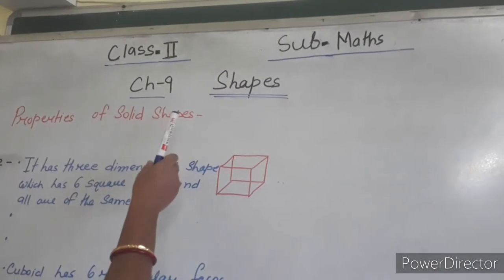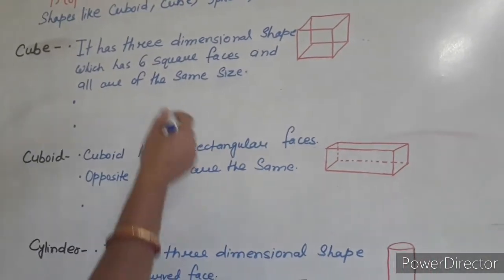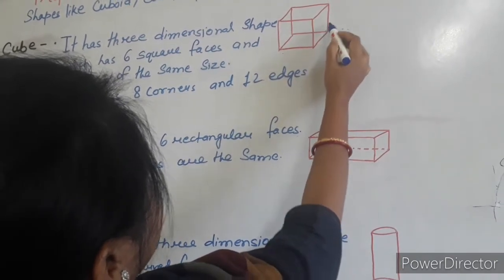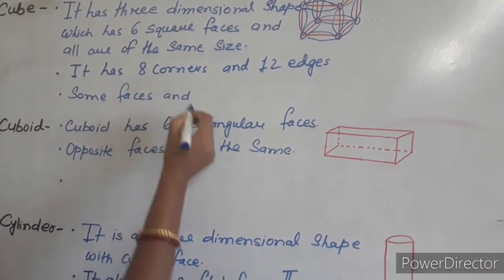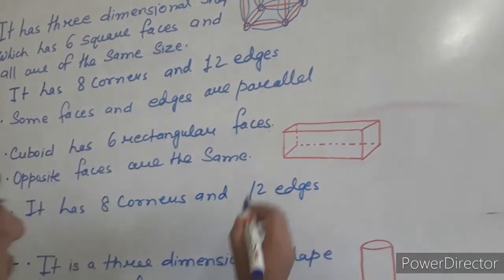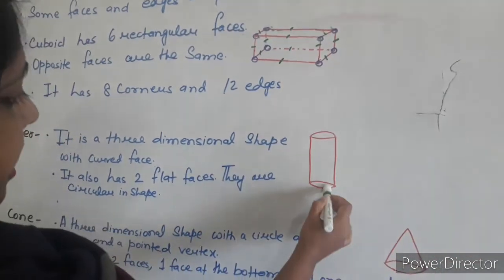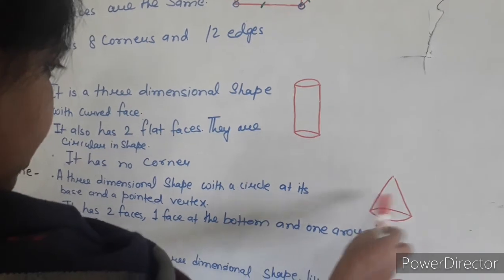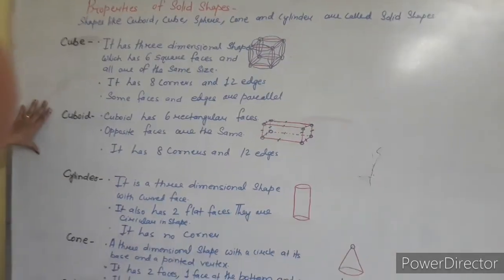Class-2 Mathemstics "shapes"(PART-4)